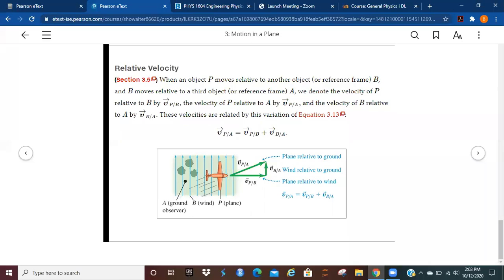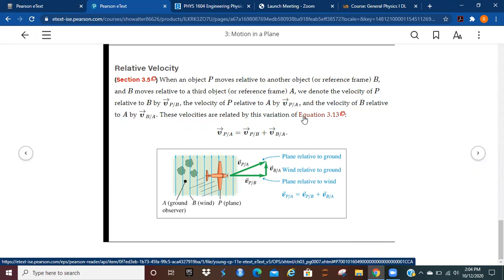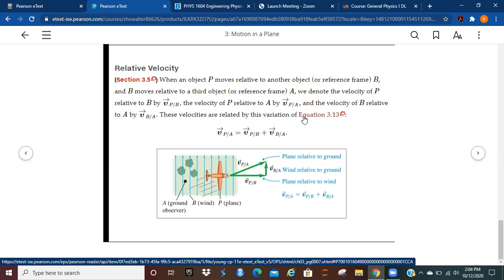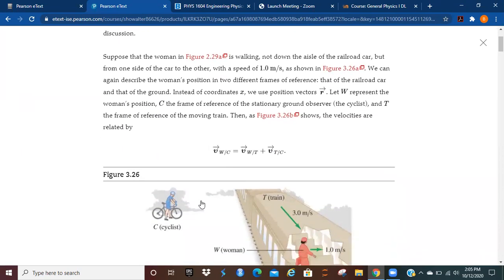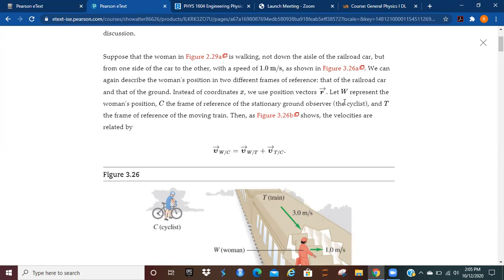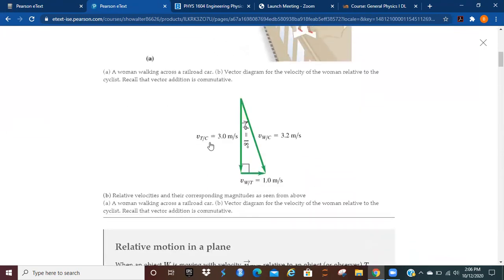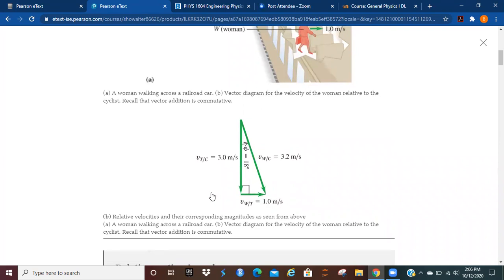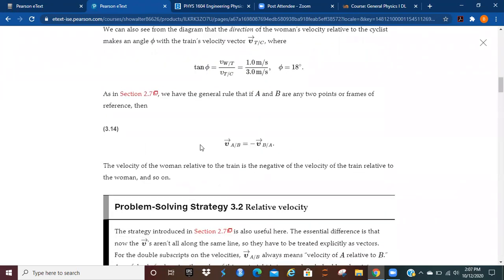Chapter 3 Section 5 Lecture